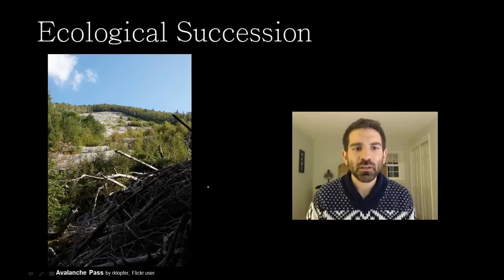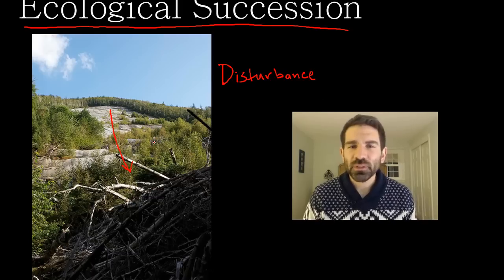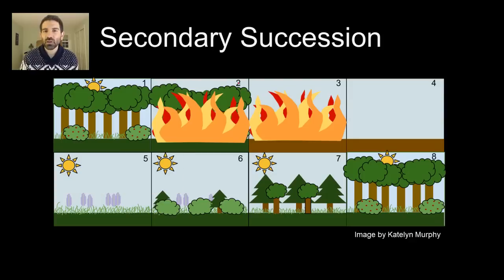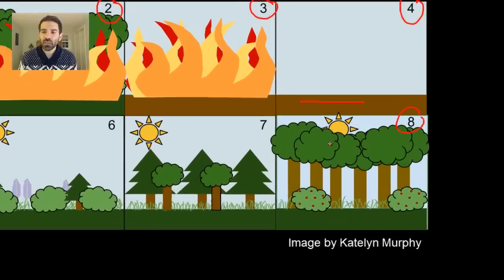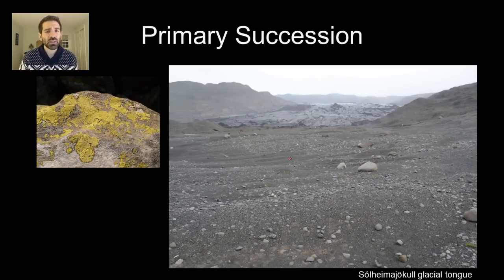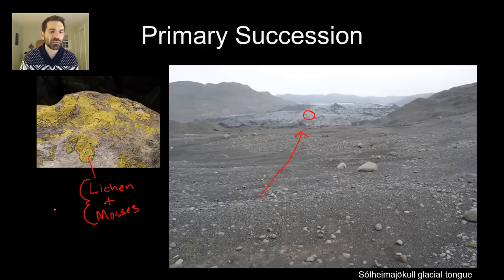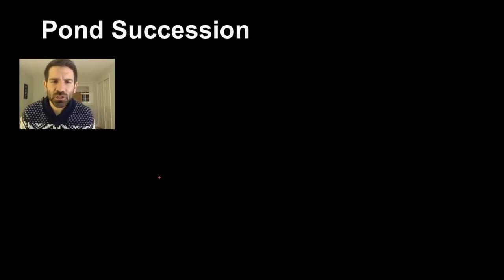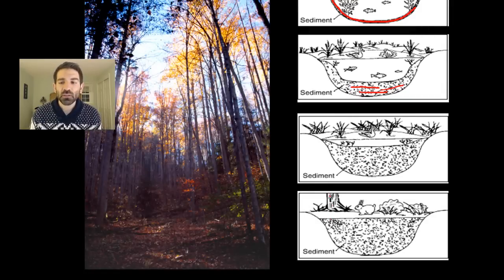Ecology Part 3 - Ecological Succession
Covers the concept of ecological succession: primary, secondary, pond succession; including a discussion of lichens and climax community.